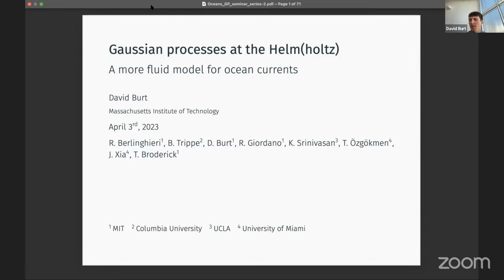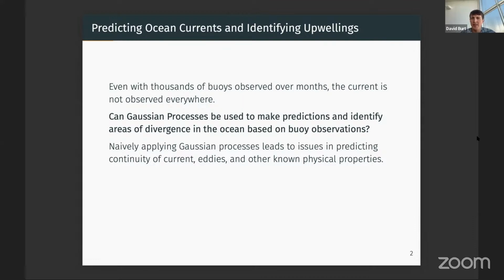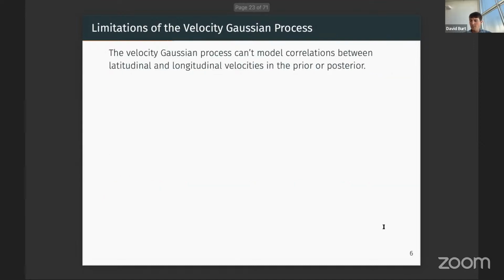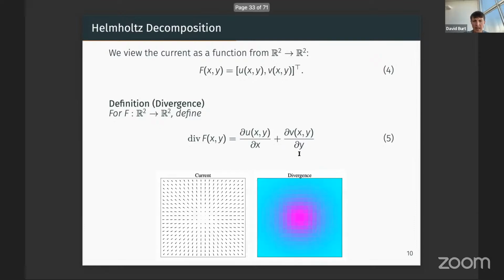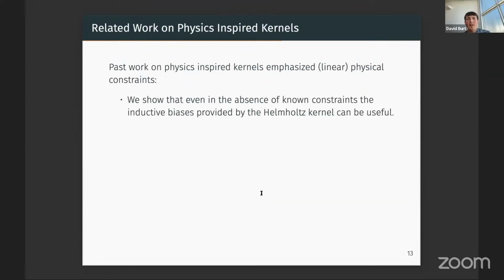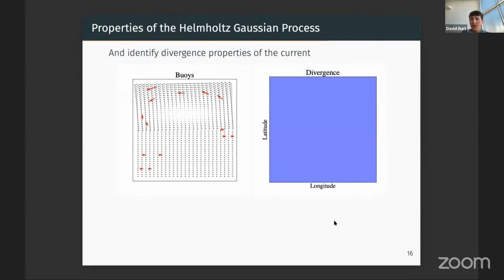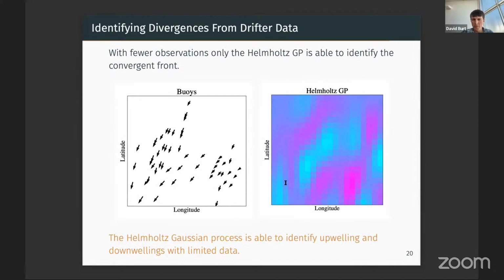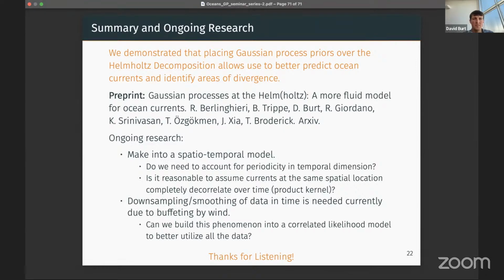David Burt (MIT) - Gaussian processes at the Helm(holtz)